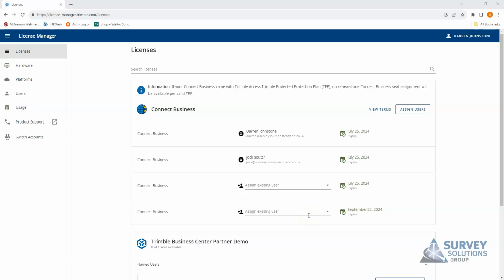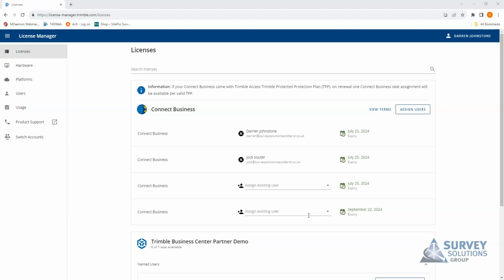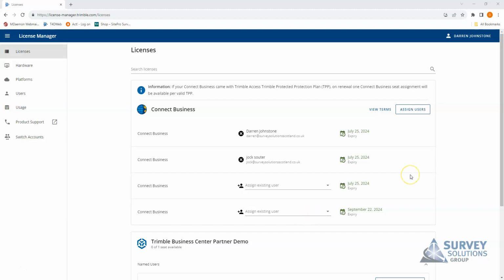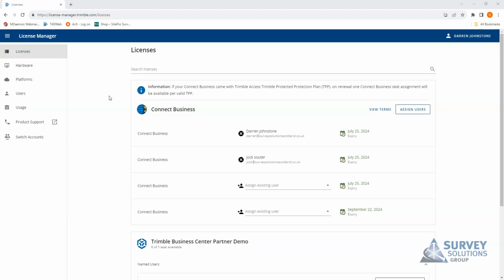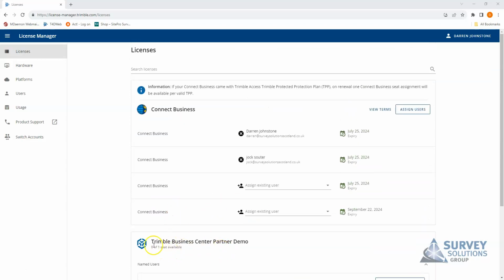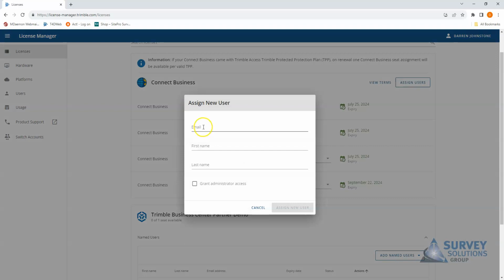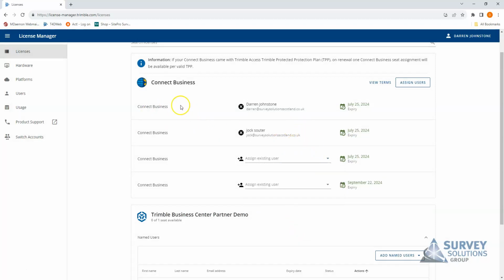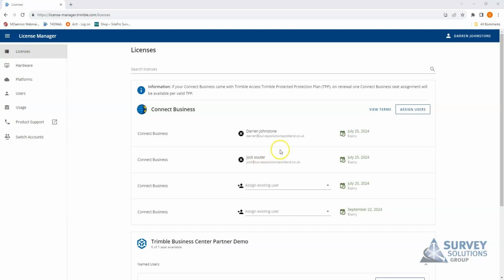Trimble Connect Licensing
This video shows how to setup and assign connect business accounts in Trimble license manager.